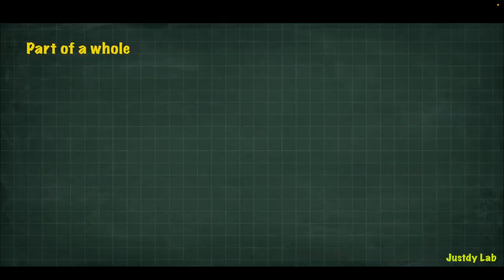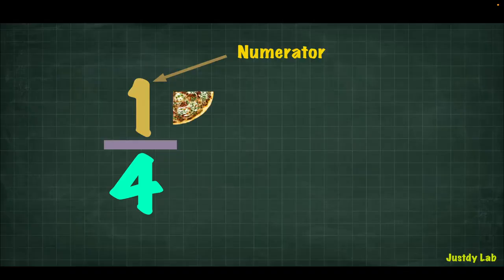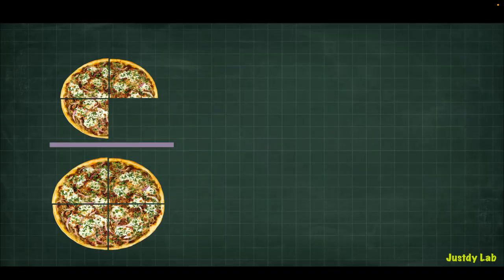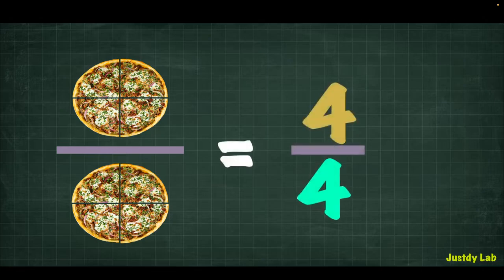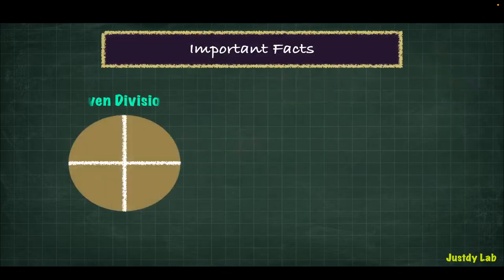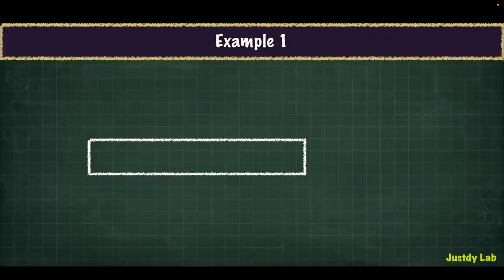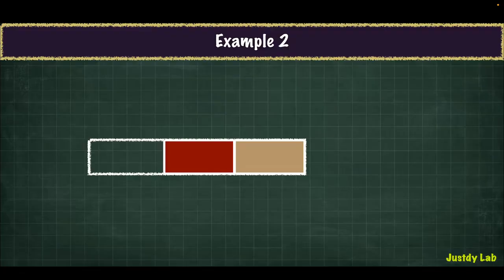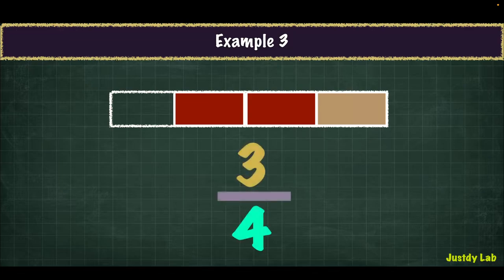Fractions Basics Explained | Learn Fractions from Scratch | Justdy Lab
# Fractions Basics Explained | Beginner Mathematics Lesson

Welcome to this beginner-friendly mathematics lesson on **Fractions Basics**!

In this video, you'll learn what fractions are, why they are important, and how to identify the different parts of a fraction using simple, easy-to-follow examples.

### In this lesson, you'll learn:

✅ The numerator and denominator
✅ How to read and write fractions
✅ Real-life examples of fractions
✅ Why fractions are useful in everyday life

Whether you're a student, parent, teacher, or anyone looking to strengthen your math skills, this lesson is designed to make learning fractions simple and enjoyable.

📚 **Perfect for:**

* Elementary and middle school students
* Homeschool learners
* Mathematics teachers
* Parents helping children with homework
* Anyone reviewing basic mathematics

👍 If you found this lesson helpful, please:

* Share this lesson with others

* Mathematics
* Artificial Intelligence (AI)
* Data Science
* Technology Tools
* Programming
* Productivity Tips